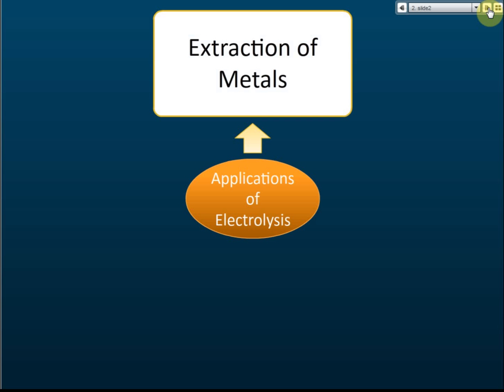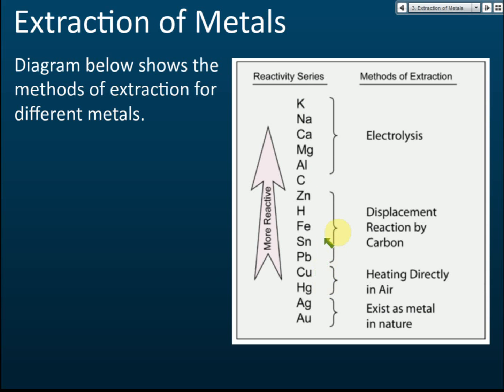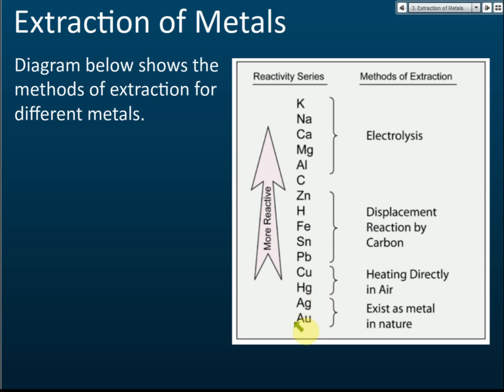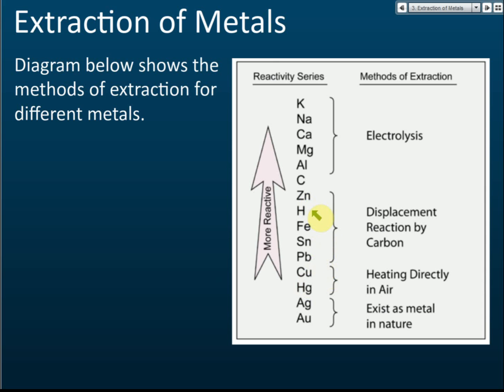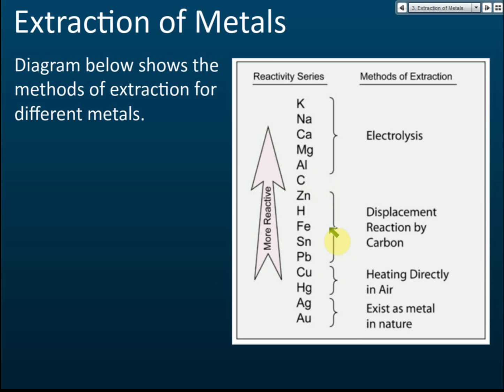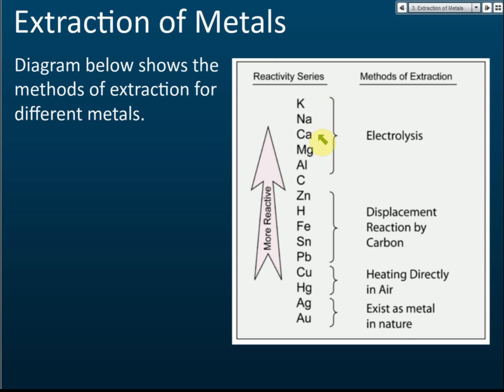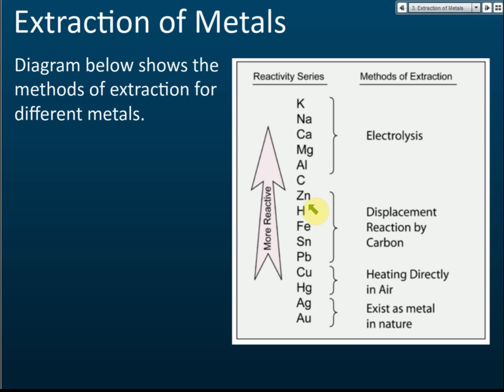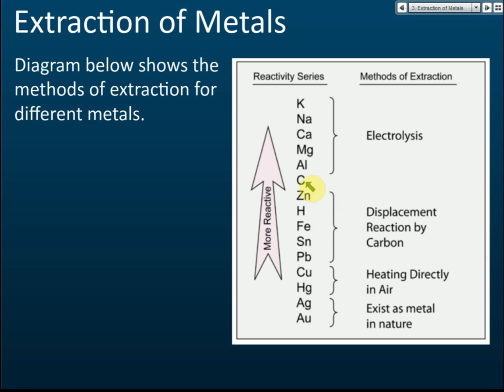Extraction of Metals | Redox Equilibrium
Extraction of Metals

Metals which are less reactive than carbon in reactivity series are extracted from their ore by displacement reaction using carbon.
Copper and mercury can be extracted from their ore by burning directly in air.
Silver (Ag) and gold (Au) need no extraction because they exist as element in nature.
Those metals which are more reactive than carbon are extracted by electrolysis.